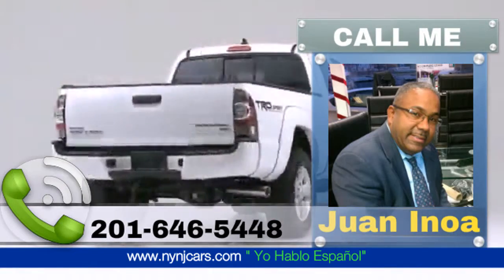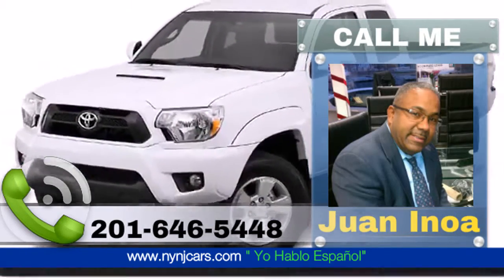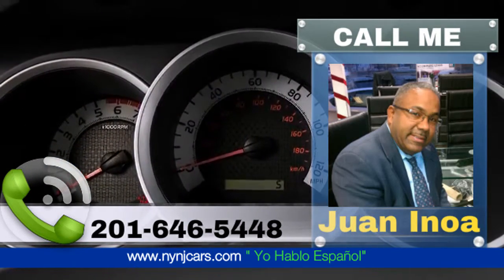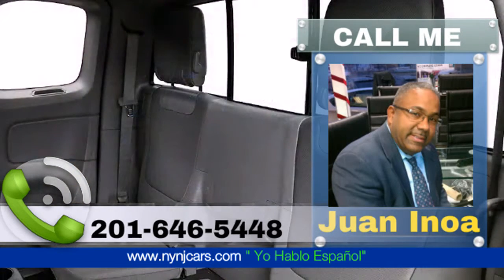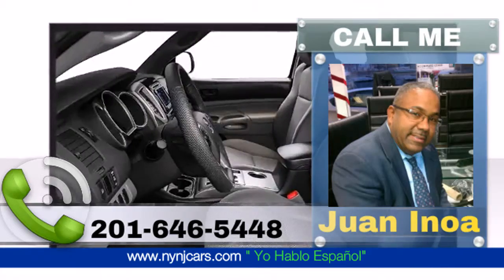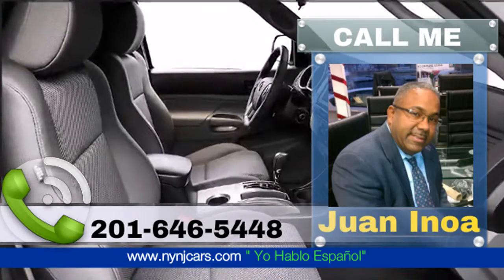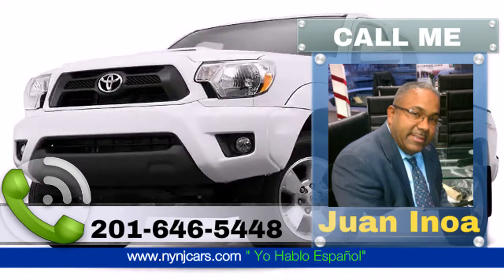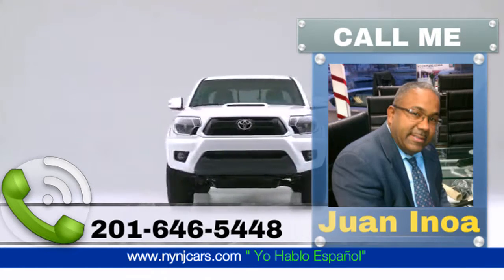Lyndhurst NJ used toyota tacoma trucks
Related Search:
2015 Toyota Tacoma PreRunner Truck Access Cab I-4 Cyl 2.7L Wood Ridge NJ
Wood Ridge NJ 2015 Toyota Tacoma PreRunner Truck Access Cab I-4 Cyl 2.7L
2015 Toyota Tacoma PreRunner Truck Access Cab I-4 Cyl 2.7L Carlstadt NJ
Carlstadt NJ 2015 Toyota Tacoma PreRunner Truck Access Cab I-4 Cyl 2.7L
2015 Toyota Tacoma PreRunner Truck Access Cab I-4 Cyl 2.7L Wallington NJ
Wallington NJ 2015 Toyota Tacoma PreRunner Truck Access Cab I-4 Cyl 2.7L
2015 Toyota Tacoma PreRunner Truck Access Cab I-4 Cyl 2.7L Hasbrouck Heights NJ
Hasbrouck Heights NJ 2015 Toyota Tacoma PreRunner Truck Access Cab I-4 Cyl 2.7L
2015 Toyota Tacoma PreRunner Truck Access Cab I-4 Cyl 2.7L East Rutherford NJ
East Rutherford NJ 2015 Toyota Tacoma PreRunner Truck Access Cab I-4 Cyl 2.7L
2015 Toyota Tacoma PreRunner Truck Access Cab I-4 Cyl 2.7L Teterboro NJ
Teterboro NJ 2015 Toyota Tacoma PreRunner Truck Access Cab I-4 Cyl 2.7L
2015 Toyota Tacoma PreRunner Truck Access Cab I-4 Cyl 2.7L Moonachie NJ
Moonachie NJ 2015 Toyota Tacoma PreRunner Truck Access Cab I-4 Cyl 2.7L
2015 Toyota Tacoma PreRunner Truck Access Cab I-4 Cyl 2.7L Rutherford NJ
Rutherford NJ 2015 Toyota Tacoma PreRunner Truck Access Cab I-4 Cyl 2.7L
2015 Toyota Tacoma PreRunner Truck Access Cab I-4 Cyl 2.7L Lodi NJ
Lodi NJ 2015 Toyota Tacoma PreRunner Truck Access Cab I-4 Cyl 2.7L
2015 Toyota Tacoma PreRunner Truck Access Cab I-4 Cyl 2.7L Passaic NJ
Passaic NJ 2015 Toyota Tacoma PreRunner Truck Access Cab I-4 Cyl 2.7L
2015 Toyota Tacoma PreRunner Truck Access Cab I-4 Cyl 2.7L South Hackensack NJ
South Hackensack NJ 2015 Toyota Tacoma PreRunner Truck Access Cab I-4 Cyl 2.7L
2015 Toyota Tacoma PreRunner Truck Access Cab I-4 Cyl 2.7L Little Ferry NJ
Little Ferry NJ 2015 Toyota Tacoma PreRunner Truck Access Cab I-4 Cyl 2.7L
2015 Toyota Tacoma PreRunner Truck Access Cab I-4 Cyl 2.7L Garfield NJ
Garfield NJ 2015 Toyota Tacoma PreRunner Truck Access Cab I-4 Cyl 2.7L
2015 Toyota Tacoma PreRunner Truck Access Cab I-4 Cyl 2.7L Clifton NJ
Clifton NJ 2015 Toyota Tacoma PreRunner Truck Access Cab I-4 Cyl 2.7L
2015 Toyota Tacoma PreRunner Truck Access Cab I-4 Cyl 2.7L Lyndhurst NJ
Lyndhurst NJ 2015 Toyota Tacoma PreRunner Truck Access Cab I-4 Cyl 2.7L
2015 Toyota Tacoma PreRunner Truck Access Cab I-4 Cyl 2.7L Ridgefield Park NJ
Ridgefield Park NJ 2015 Toyota Tacoma PreRunner Truck Access Cab I-4 Cyl 2.7L
2015 Toyota Tacoma PreRunner Truck Access Cab I-4 Cyl 2.7L Hackensack NJ
Hackensack NJ 2015 Toyota Tacoma PreRunner Truck Access Cab I-4 Cyl 2.7L
2015 Toyota Tacoma PreRunner Truck Access Cab I-4 Cyl 2.7L Bogota NJ
Bogota NJ 2015 Toyota Tacoma PreRunner Truck Access Cab I-4 Cyl 2.7L
2015 Toyota Tacoma PreRunner Truck Access Cab I-4 Cyl 2.7L Saddle Brook NJ
Saddle Brook NJ 2015 Toyota Tacoma PreRunner Truck Access Cab I-4 Cyl 2.7L
2015 Toyota Tacoma PreRunner Truck Access Cab I-4 Cyl 2.7L Rochelle Park NJ
Rochelle Park NJ 2015 Toyota Tacoma PreRunner Truck Access Cab I-4 Cyl 2.7L
2015 Toyota Tacoma PreRunner Truck Access Cab I-4 Cyl 2.7L Maywood NJ
Maywood NJ 2015 Toyota Tacoma PreRunner Truck Access Cab I-4 Cyl 2.7L
2015 Toyota Tacoma PreRunner Truck Access Cab I-4 Cyl 2.7L Nutley NJ
Nutley NJ 2015 Toyota Tacoma PreRunner Truck Access Cab I-4 Cyl 2.7L
2015 Toyota Tacoma PreRunner Truck Access Cab I-4 Cyl 2.7L Secaucus NJ
Secaucus NJ 2015 Toyota Tacoma PreRunner Truck Access Cab I-4 Cyl 2.7L
2015 Toyota Tacoma PreRunner Truck Access Cab I-4 Cyl 2.7L Elmwood Park NJ
Elmwood Park NJ 2015 Toyota Tacoma PreRunner Truck Access Cab I-4 Cyl 2.7L
2015 Toyota Tacoma PreRunner Truck Access Cab I-4 Cyl 2.7L Ridgefield NJ
Ridgefield NJ 2015 Toyota Tacoma PreRunner Truck Access Cab I-4 Cyl 2.7L
2015 Toyota Tacoma PreRunner Truck Access Cab I-4 Cyl 2.7L North Arlington NJ
North Arlington NJ 2015 Toyota Tacoma PreRunner Truck Access Cab I-4 Cyl 2.7L
2015 Toyota Tacoma PreRunner Truck Access Cab I-4 Cyl 2.7L Palisades Park NJ
Palisades Park NJ 2015 Toyota Tacoma PreRunner Truck Access Cab I-4 Cyl 2.7L
2015 Toyota Tacoma PreRunner Truck Access Cab I-4 Cyl 2.7L Paterson NJ
Paterson NJ 2015 Toyota Tacoma PreRunner Truck Access Cab I-4 Cyl 2.7L
2015 Toyota Tacoma PreRunner Truck Access Cab I-4 Cyl 2.7L Teaneck NJ
Teaneck NJ 2015 Toyota Tacoma PreRunner Truck Access Cab I-4 Cyl 2.7L
2015 Toyota Tacoma PreRunner Truck Access Cab I-4 Cyl 2.7L Fairview NJ
Fairview NJ 2015 Toyota Tacoma PreRunner Truck Access Cab I-4 Cyl 2.7L
2015 Toyota Tacoma PreRunner Truck Access Cab I-4 Cyl 2.7L North Bergen NJ
North Bergen NJ 2015 Toyota Tacoma PreRunner Truck Access Cab I-4 Cyl 2.7L
2015 Toyota Tacoma PreRunner Truck Access Cab I-4 Cyl 2.7L Belleville NJ